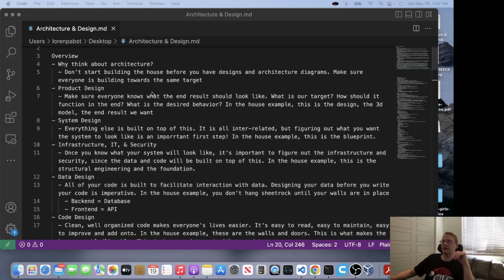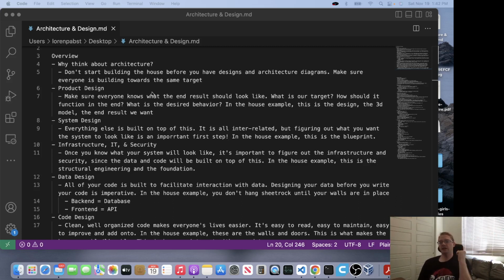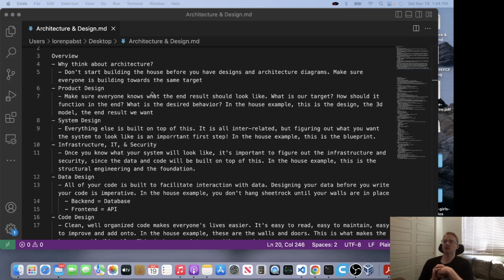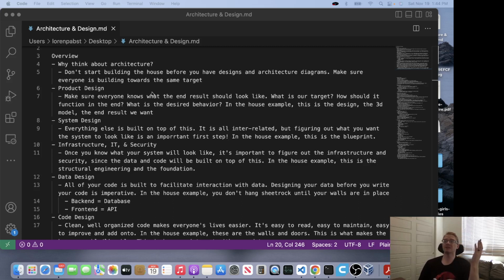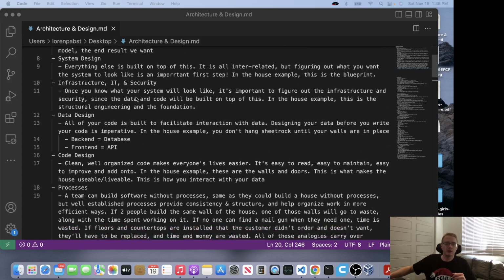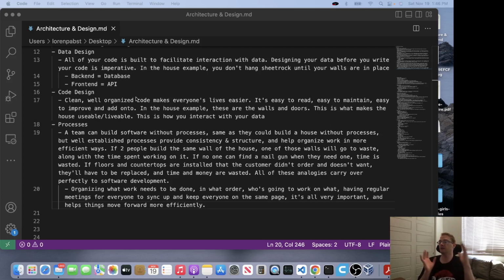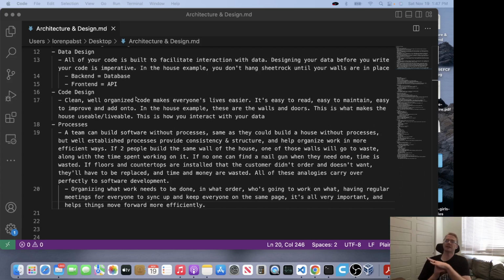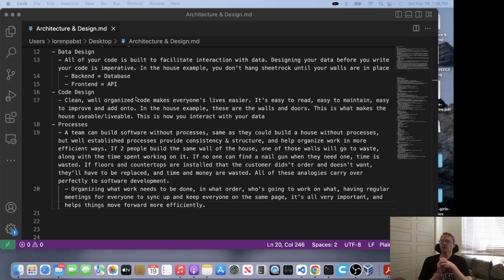Software Architecture - 1. Intro and Overview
A high level overview of software architecture, why it's important, and some different topics I'll cover in this series